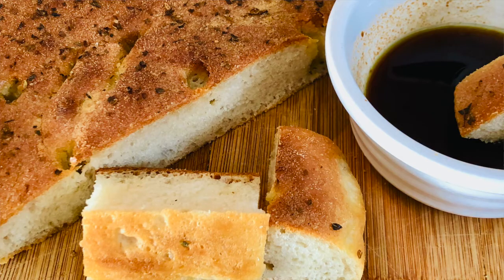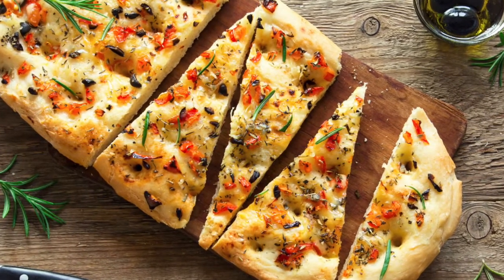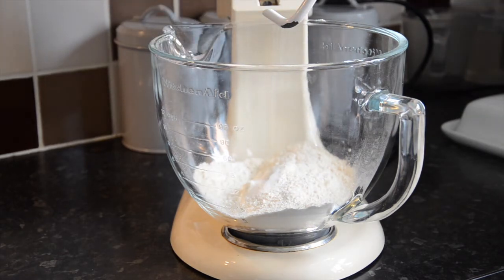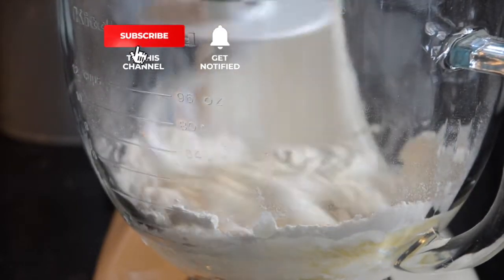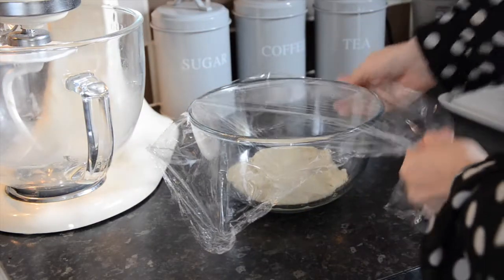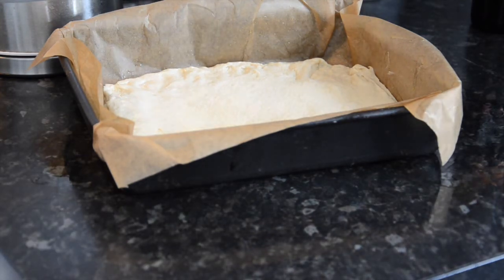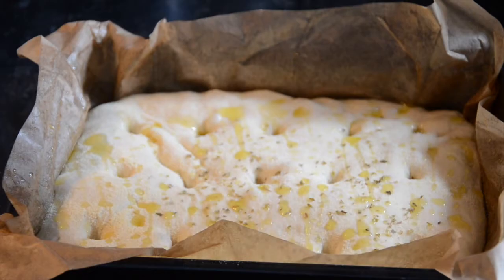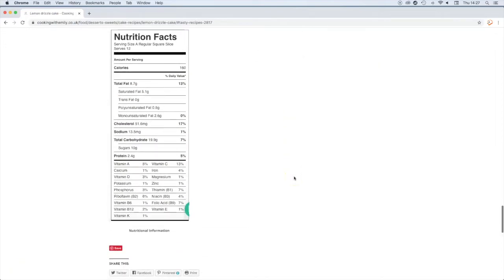Focaccia Bread Recipe - Easy And Tasty Recipe To Make - Stay Home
Foccaccia recipe that is super simple to make. Once the basic focaccia ingredients have been put together, then you can have fun with adding different ingredients.

For the focaccia recipe given, I have kept it simple with Italian and Mediterranean herbs such as oregano. I also like to use ingredients like rosemary, chopped olives, roasted garlic and sun dried tomatoes. The possibilities are endless!

TV Presenter Emily Roberts shows you recipes, places and information about food.  Some clips taken from her TV show "Cooking with Emily" which is aired on the SKY platform.  The channel features recipes for the whole family including vegetarian and vegan recipes.